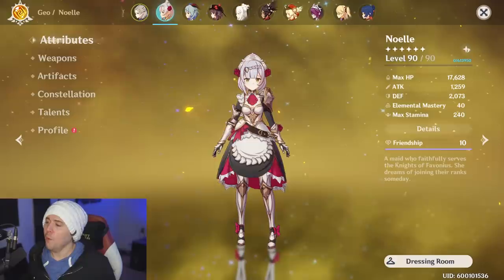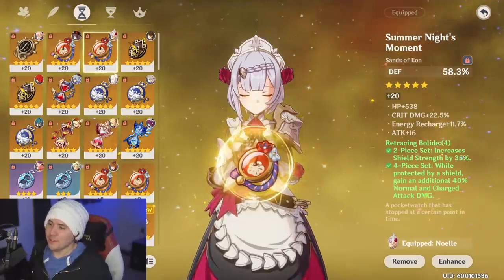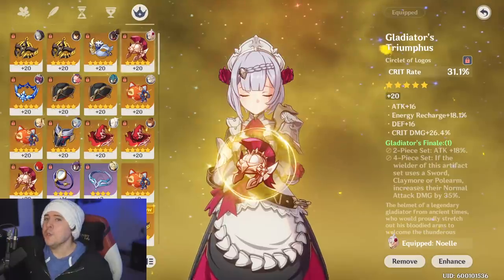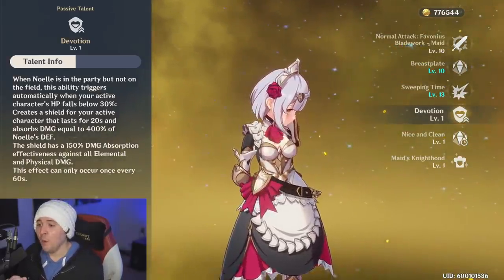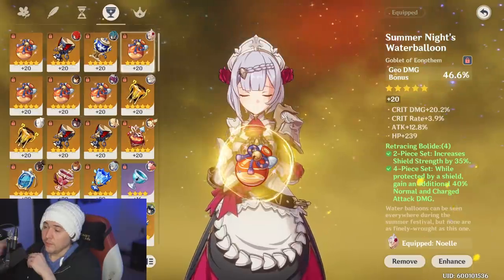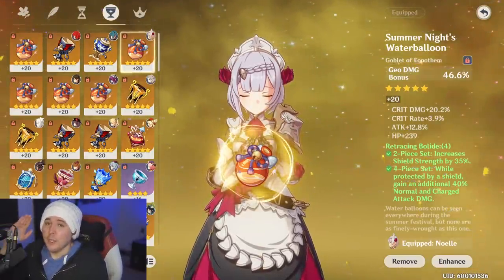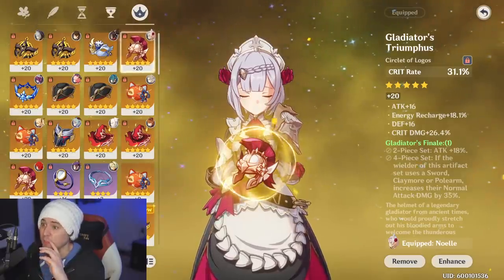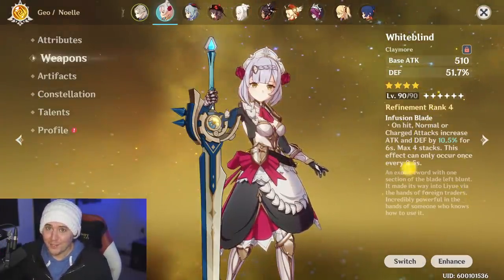SHE'S GODLY | Genshin Impact Noelle Build | Noelle SSS+ Tier DPS Noelle Artifacts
#1 DPS & Support Noelle Build Guide. Noelle IS God Tier in Genshin Impact with the right build. Noelle's Artifacts & Weapon heavily impact just how good she can be with max constellations.

Youtube Members!

0:00 Intro
0:30 Artifact Rolls
3:55 Why These Mainstats?
7:05 BIS GOBLET
9:07 BIS CIRCLET
11:35 BIS WEAPON
12:35 Like & Subscribe